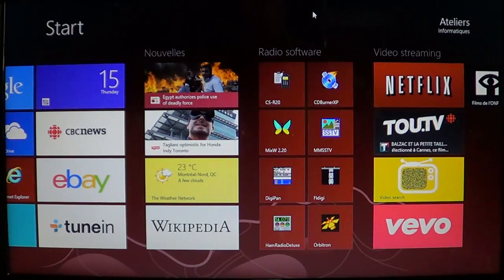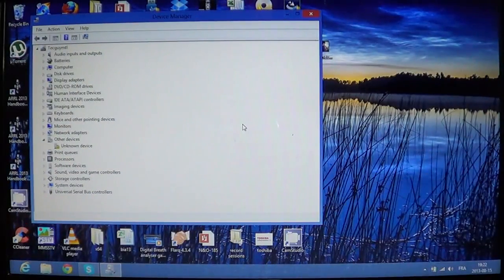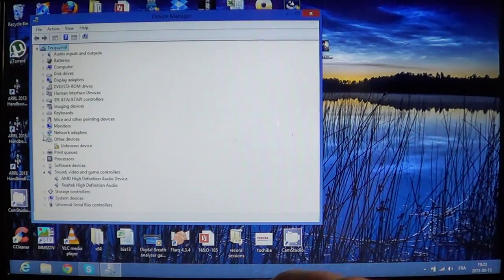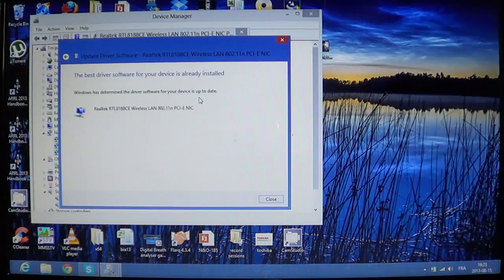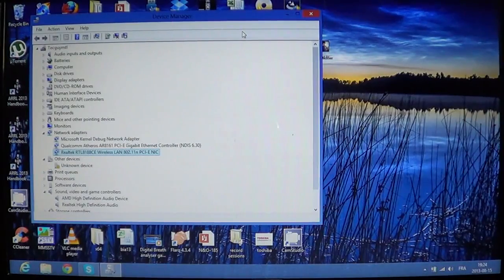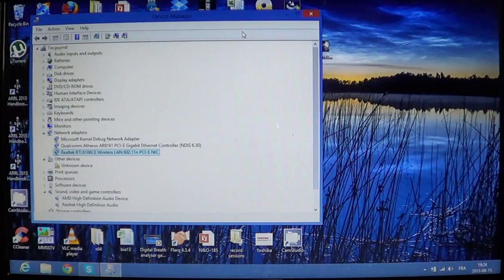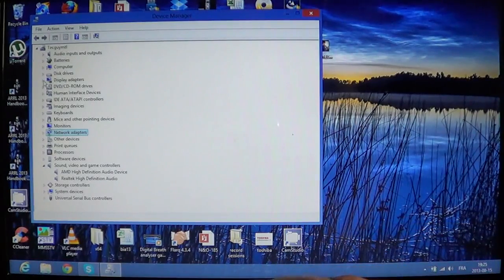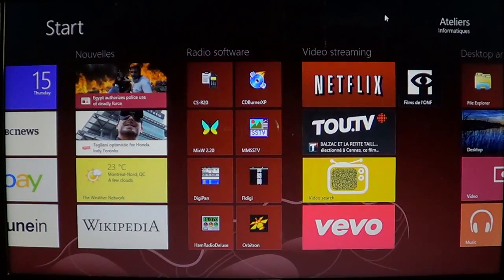Windows 8 How to easily update drivers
Quick way to check for updated drivers